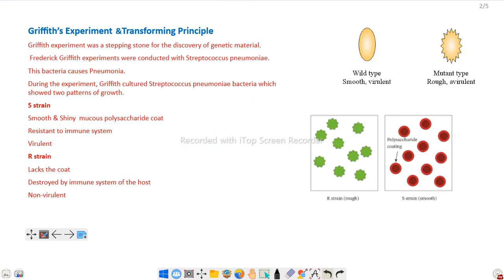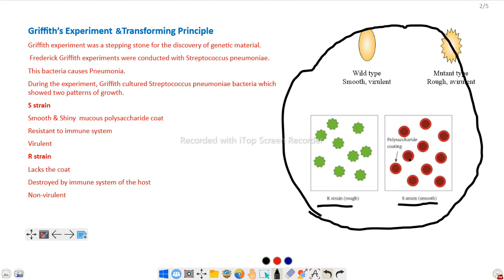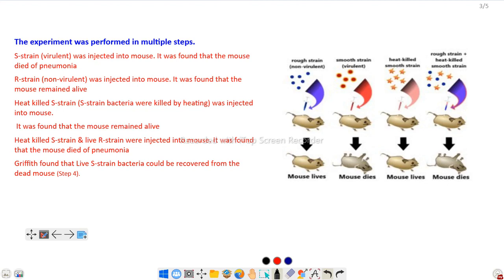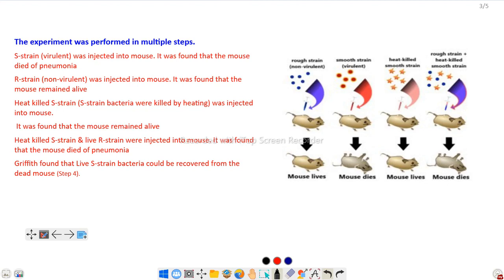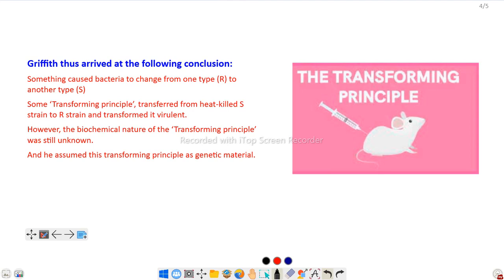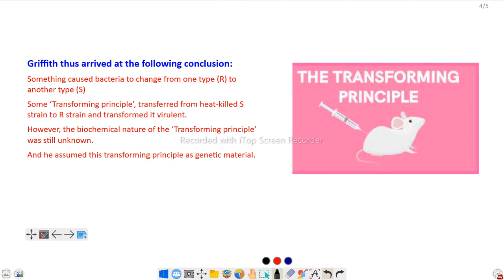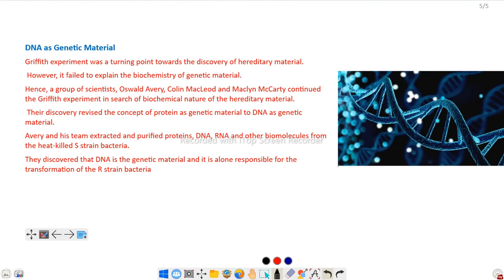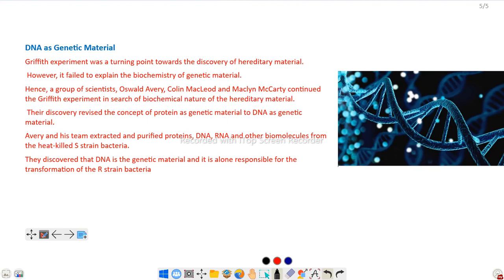Search for Genetic material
Griffith experiment#botany#Let's learn botany#genetic material#as dna#Let's learn botany